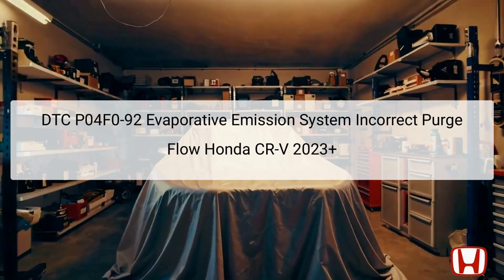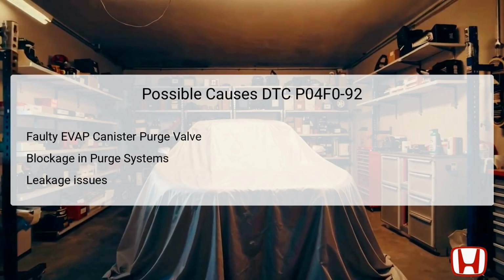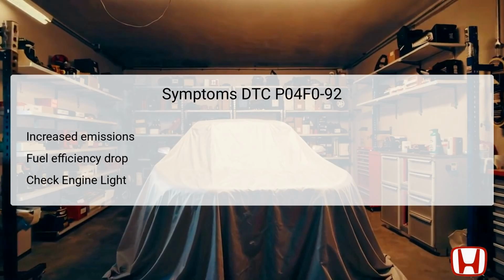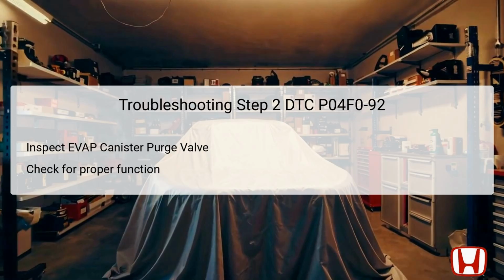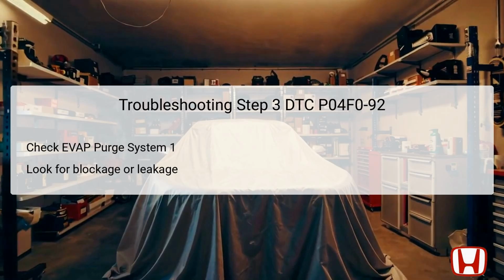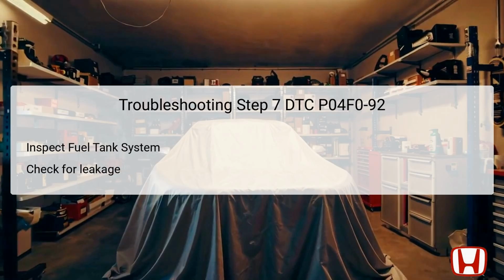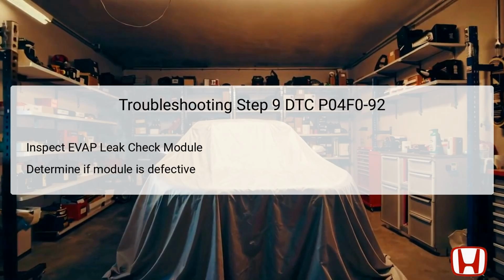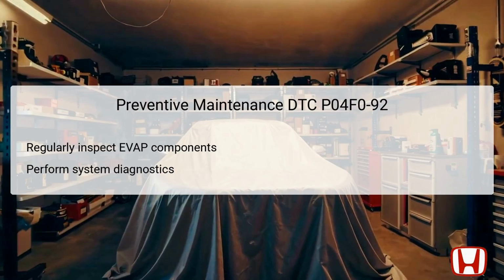DTC P04F0-92 Evaporative Emission System Incorrect Purge Flow Honda CR-V 2023+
Join the STEP Diagnostics early access list:
​ In this video, you'll learn how to diagnose and troubleshoot the DTC P04F0-92 error code related to the evaporative emission system in the Honda CR-V 2023+. We'll cover the causes, symptoms, and step-by-step troubleshooting processes to help you ensure your vehicle meets emissions standards and operates efficiently.